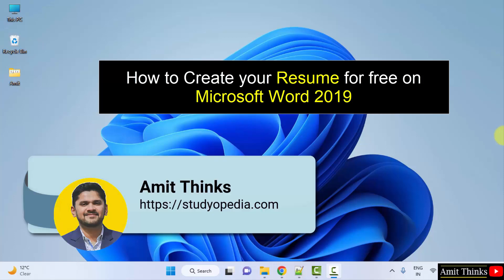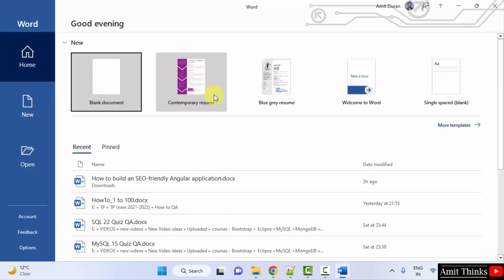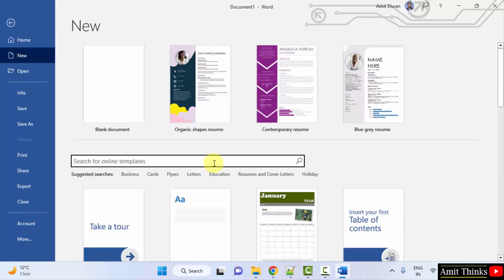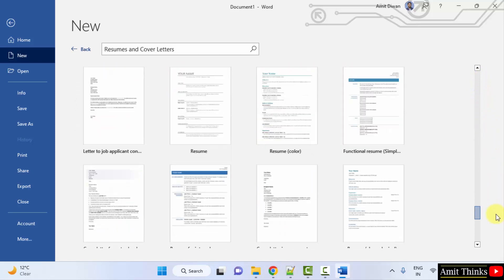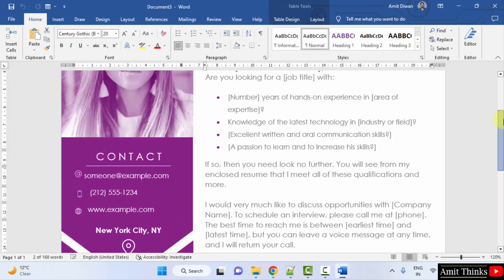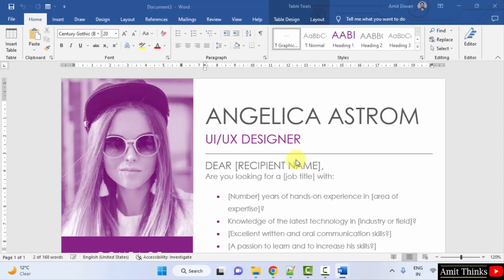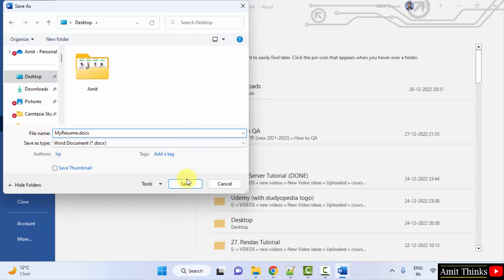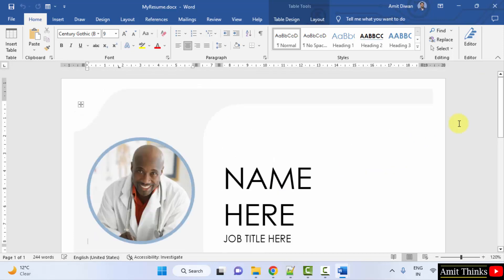How to Create a resume on Microsoft Word 2019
In this lesson, we will learn how to create a resume on Microsoft Word 2019.